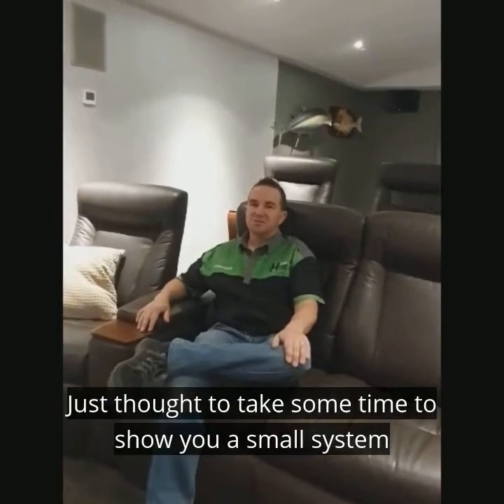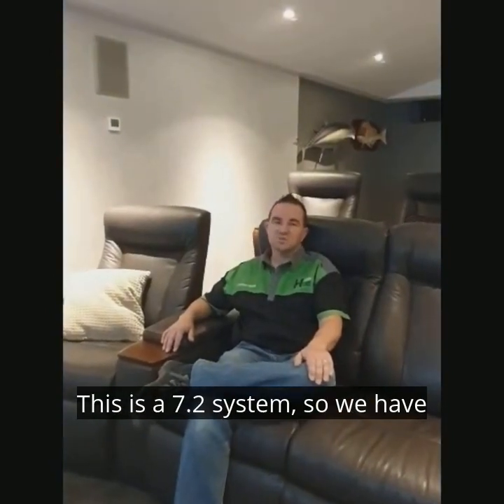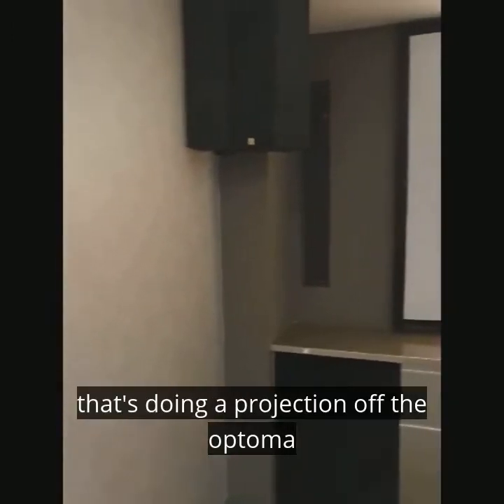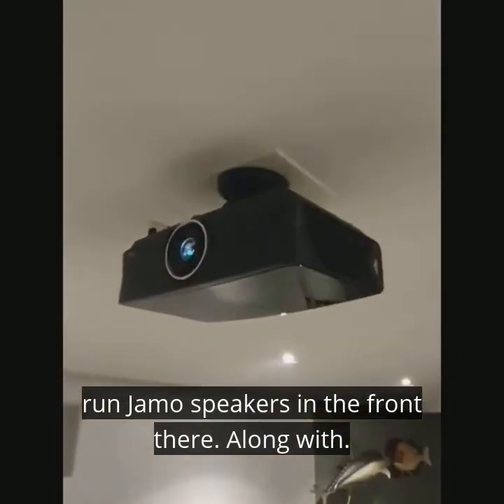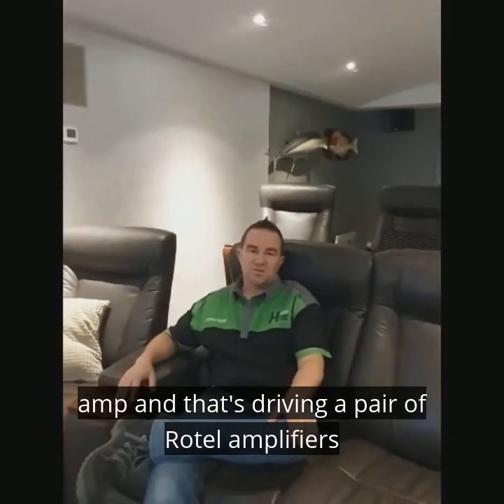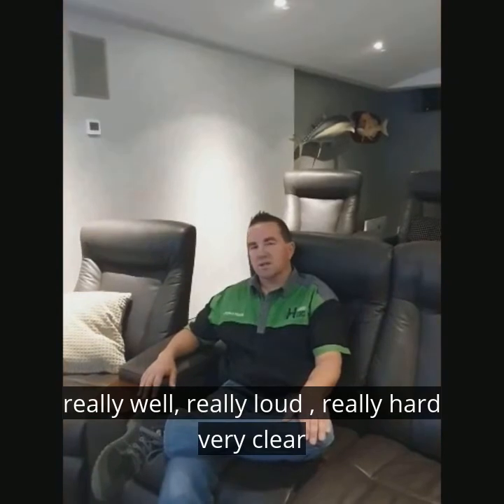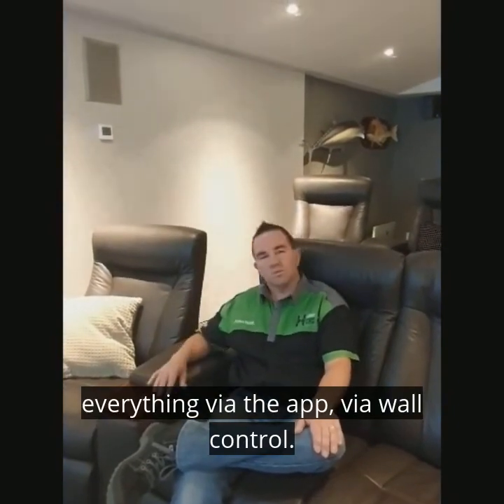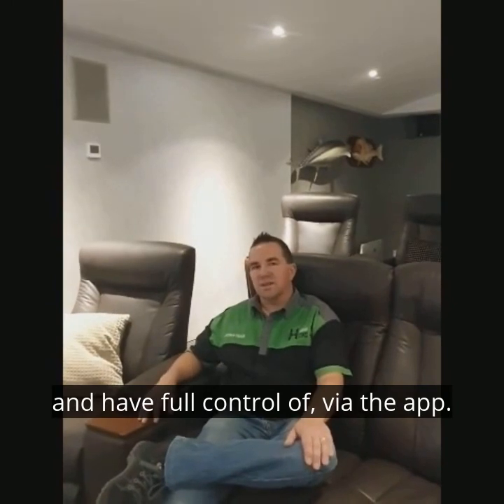Retrofit Home Theatre system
One of our on going happy clients we have helped over the years. This system was one they had brought from another home and fitted into their new home. Running well and doing great. What a pleasure to help our customers achieve great results.